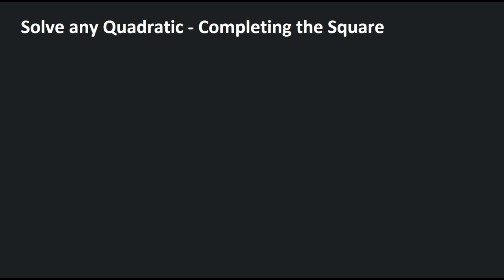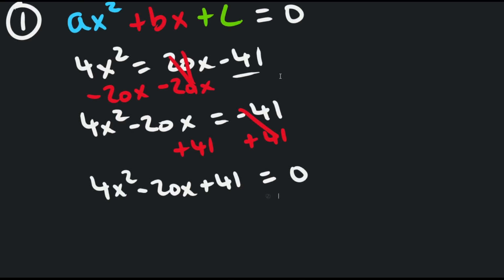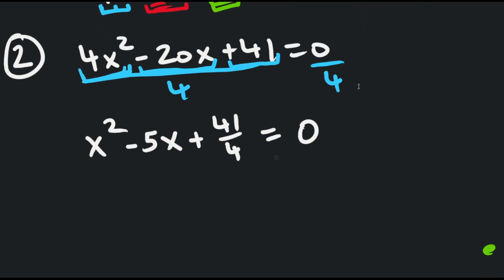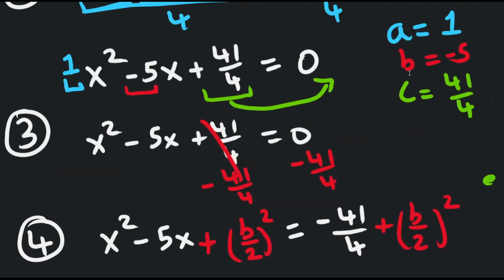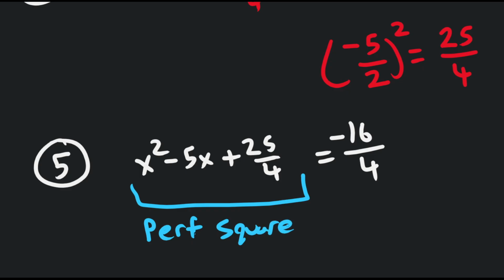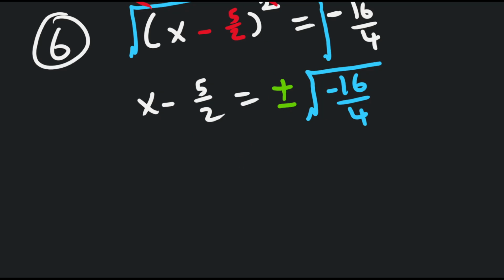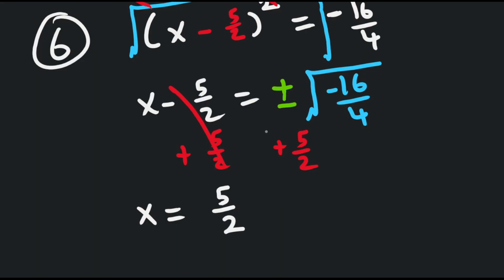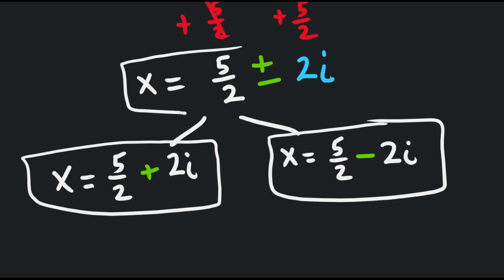Solve Quadratic Equations by Completing the Square | Algebra Explained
This video teaches how to complete the square. This method allows you to solve an quadratic equation.

This method takes advantage of the fact that perfect square quadratics are easy to solve for x, by taking the square root of both sides and isolating X.

Completing the square forces one side of the equal sign to be a perfect square trinomial, which makes it easier to isolate the variable, X.